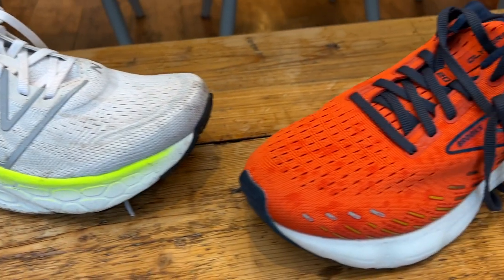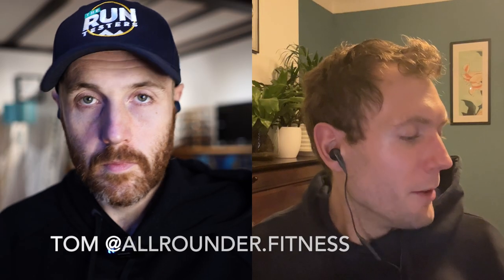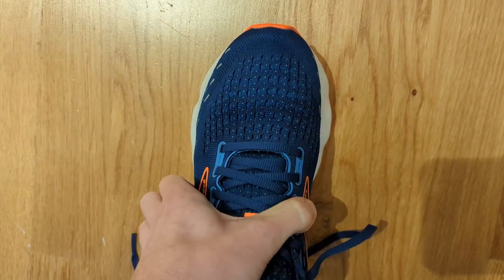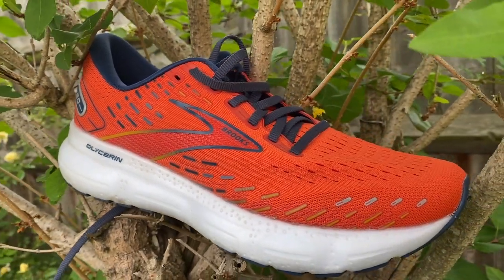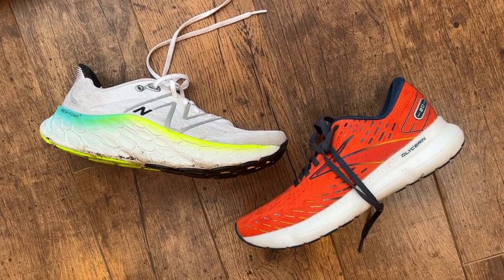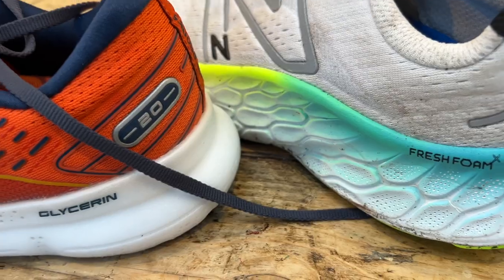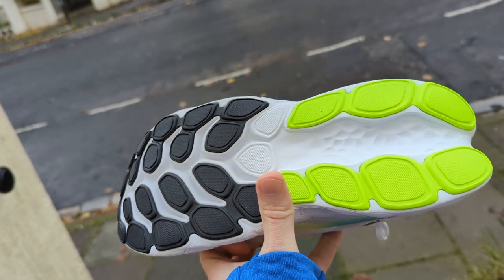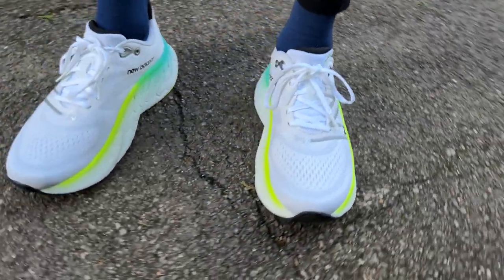New Balance More v4 vs Brooks Glycerin 20: Which cushioned shoe should you get?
If you’re looking for a comfortable, cushioned shoe to cruise through your easy runs in, the New Balance More v4 and Brooks Glycerin 20 are two of the very best on the market. But which should you opt for? In this video Run Testers Tom and Nick run through the merits of each shoe and give their verdict on which is best.

JUMP STRAIGHT IN:
00:00​​​​ - Intro
00:20 - Design & Key Stats
01:58 - How’s The Fit?
02:36 - The Run Test
08:47 - Verdict & Alternatives